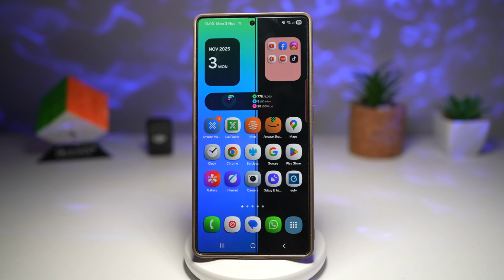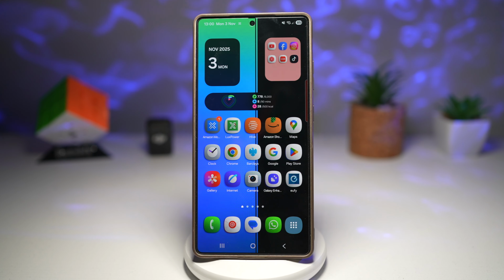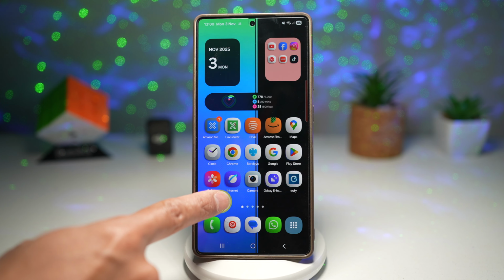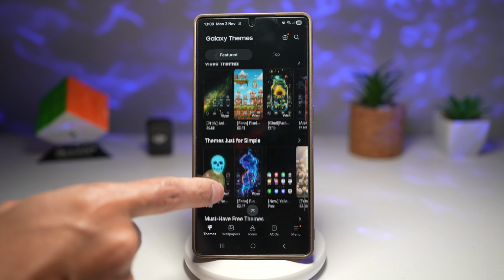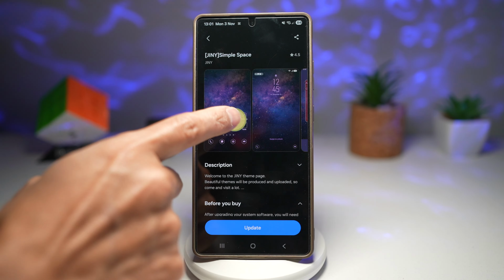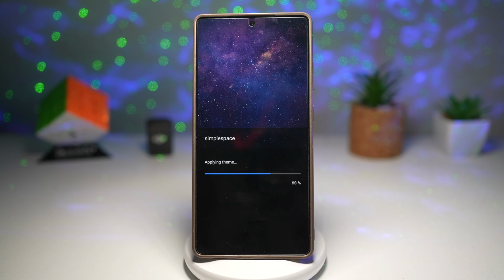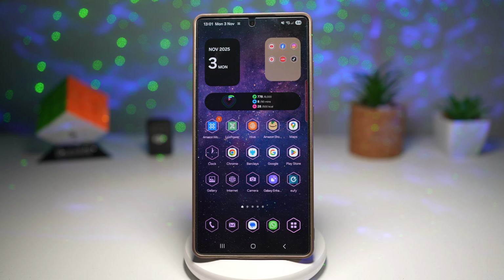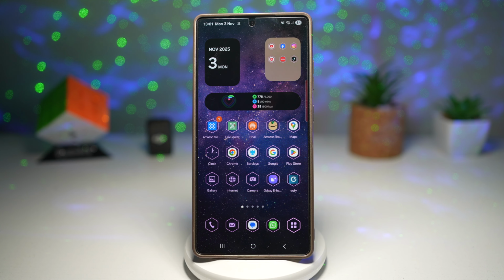How to Apply Free Themes from Samsung Galaxy Store on Samsung Galaxy Device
00:00 Intro
00:10 Like or no Like
00:20 How to Apply Free Themes from Samsung Galaxy Store on Samsung Galaxy Device